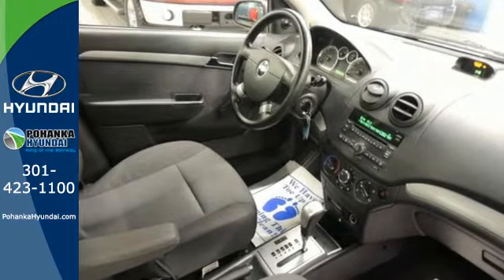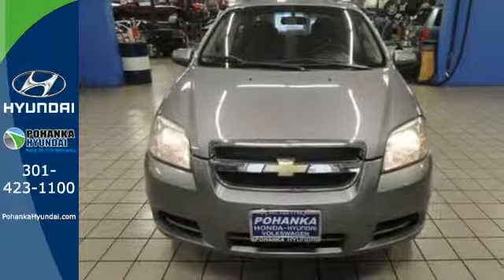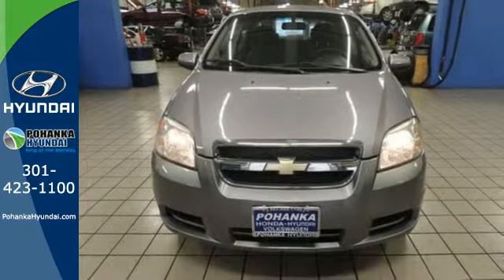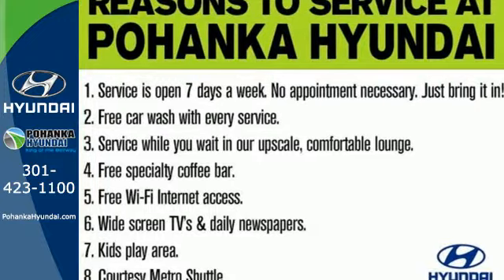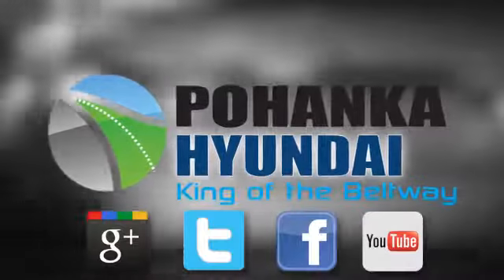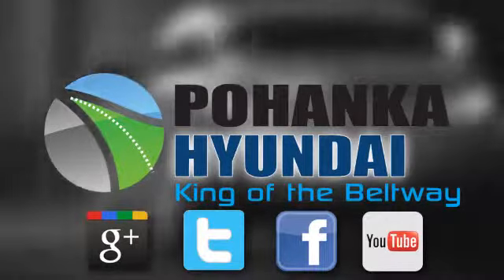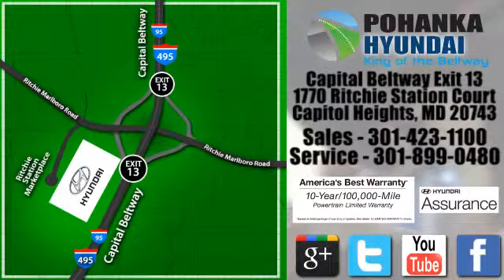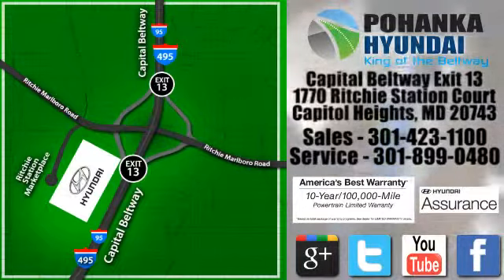Used 2010 Chevrolet Aveo Capitol Heights MD Washington-DC, MD FGH723086ADR - SOLD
Year: 2010
Make: Chevrolet
Model: Aveo
Engine: ECOTEC 1.6L I4 MPI DOHC 16V
Transmission: 4-Speed Automatic
Color: Gray
Interior: Charcoal
Mileage: 60571
Stock #: FGH723086ADR
VIN: KL1TD5DE5AB087993
CLEAN CARFAX. 4D Sedan and 4-Speed Automatic. The gas savings gives hybrids a run for their money. Heads up hybrids, there's another game in town. How would you like driving away in this good-looking 2010 Chevrolet Aveo at a price like this? Save your hard-earned cash for the fun stuff in life instead of flushing it down your gas tank every week. This car is nicely equipped with features such as 4D Sedan, 4-Speed Automatic, CLEAN CARFAX, 14" Steel Wheels w/Full Bolt-On Wheel Covers, 6 Speakers, Air Conditioning, AM/FM radio, AM/FM Stereo w/CD Player/MP3 Playback, Bumpers: body-color, CD player, Cloth Seat Trim, Driver door bin, Driver vanity mirror, Dual front impact airbags, Dual front side impact airbags, Emergency communication system, Front anti-roll bar, Front Bucket Seats, Front wheel independent suspension, Low tire pressure warning, MP3 decoder, Occupant sensing airbag, Passenger door bin, Passenger vanity mirror, Power steering, Premium 6-Speaker Sound System Feature, Rear window defroster, Split folding rear seat, Spoiler, Tachometer, Tilt steering wheel, and Variably intermittent wipers. brbr

Address:
1770 Ritchie Station Court